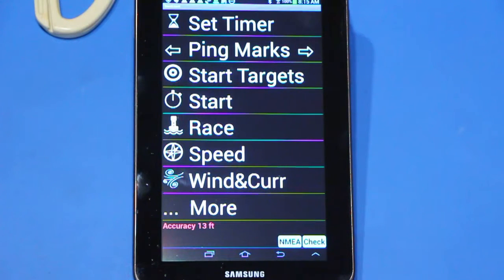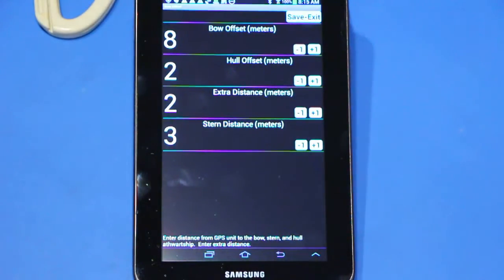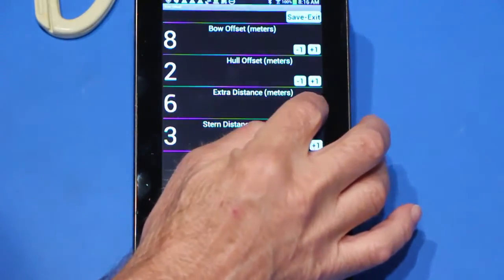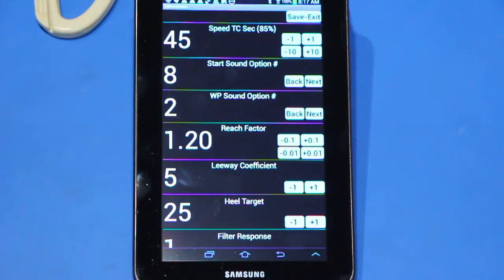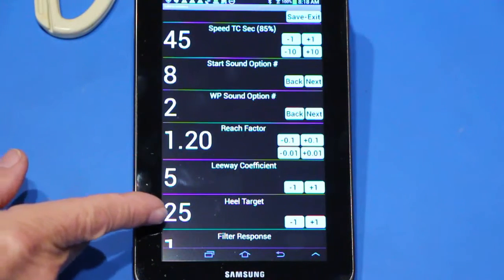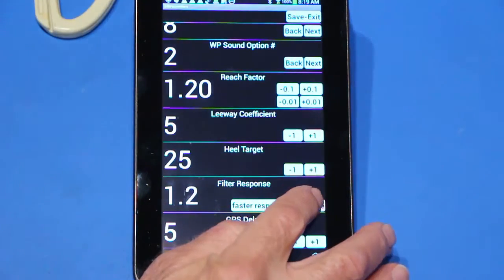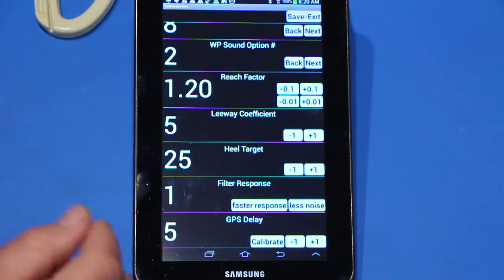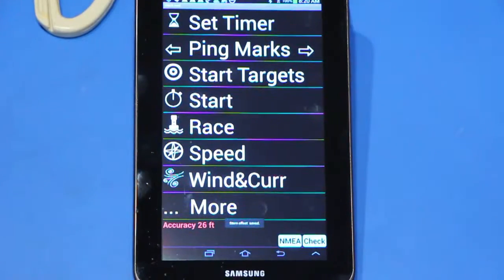setup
StartLine5 setup of parameters and bow offset are explained